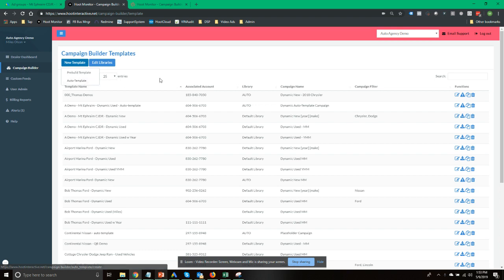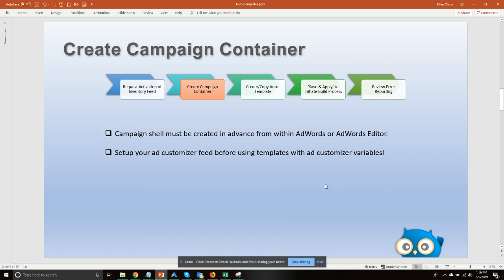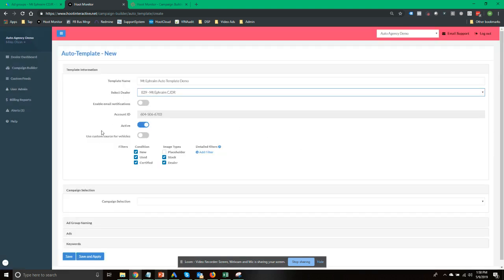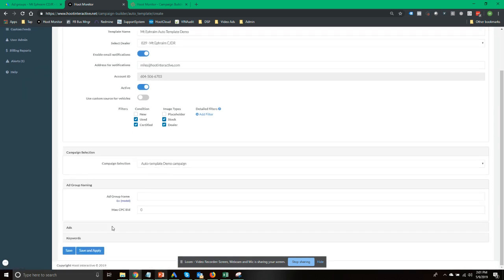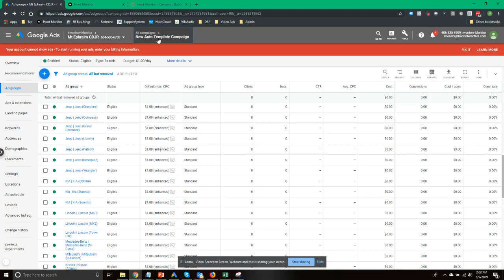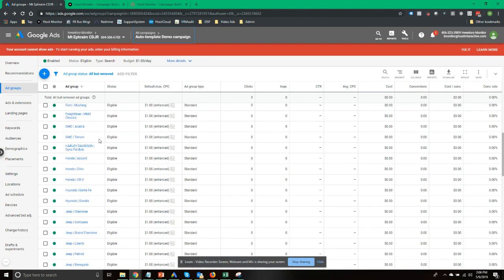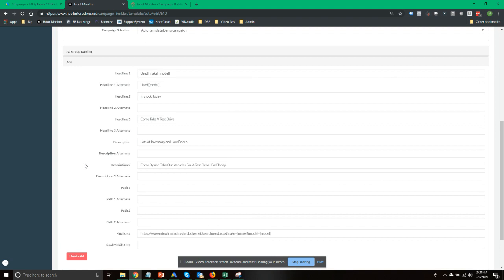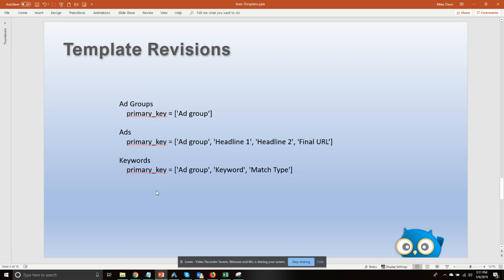How To: Setup Auto-Templates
In this tutorial, we discuss the process of setting up Auto-Templates within the Campaign Builder, which are used to build search campaign structures based on daily inventory feeds.